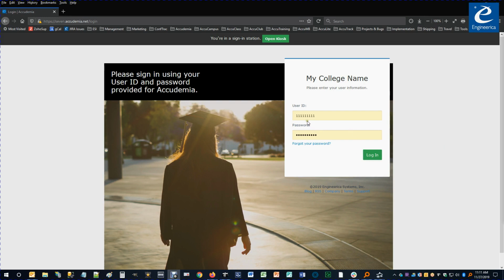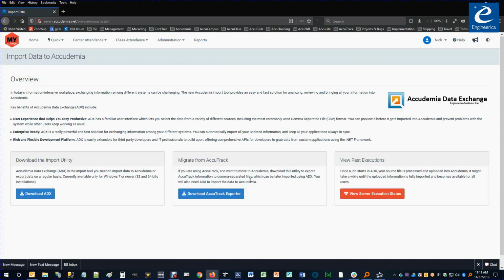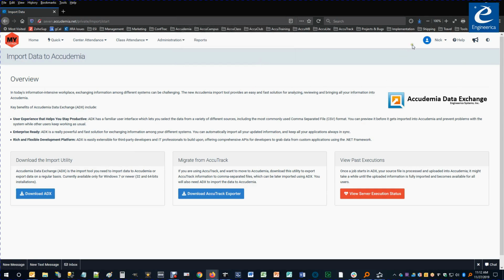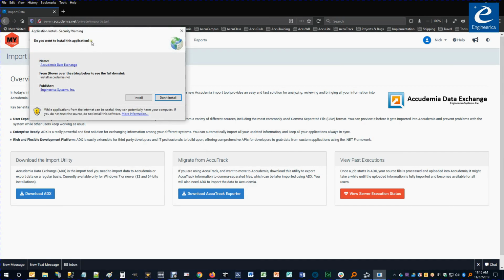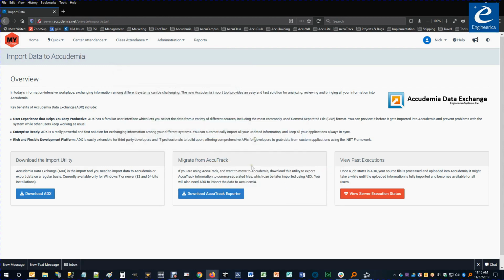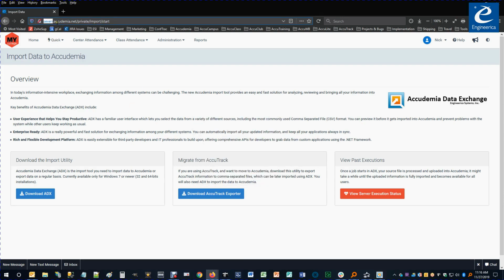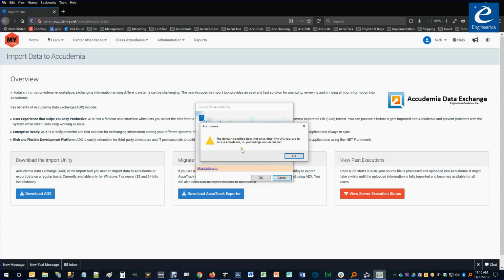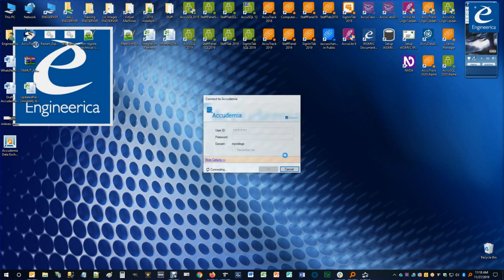Accudemia 7.0 - Admin Guide - ADX Download & Install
Simply see how to download and install the Accudemia Data eXchange (ADX) software that will be used to import CSV data files into Accudemia.